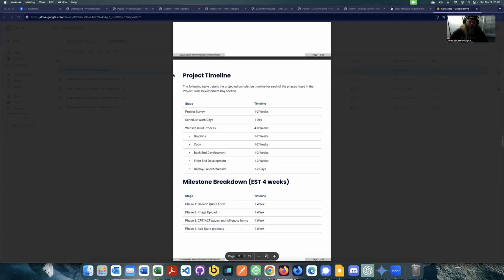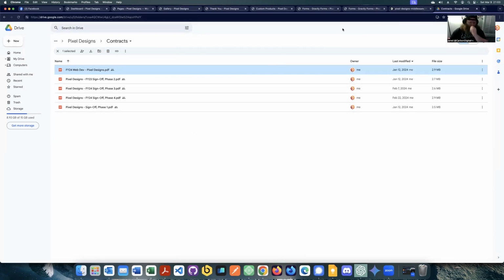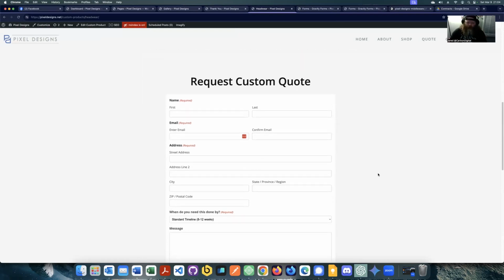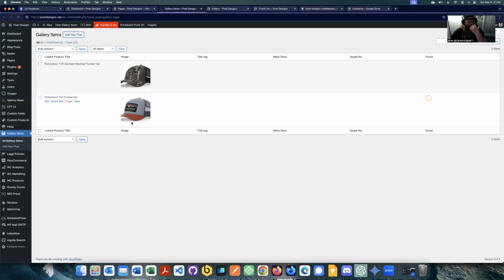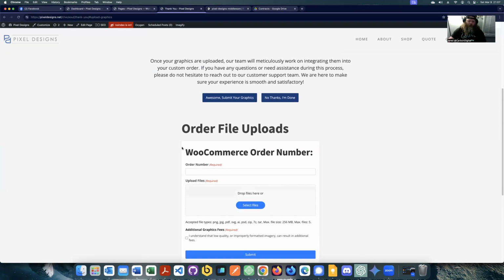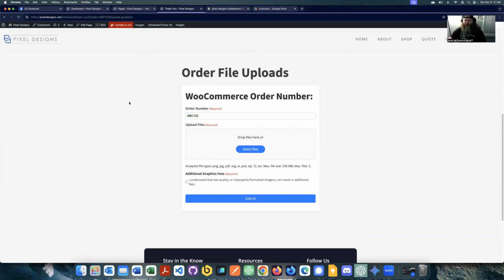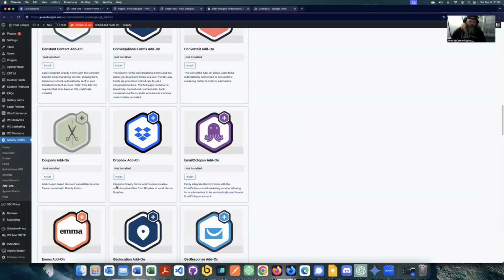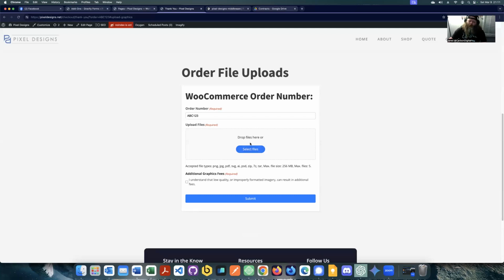Pixel Designs - Custom Website Work Review 20240309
Just making a quick video to go over the custom code elements of a recent website that we developed for a client. These features include:

-Gallery filter from WooCommerce categories, with Gallery items coming from a CPT
-Gravity Form as line items within another Gravity Form
-Dynamic Order number field on graphics upload form
-Graphics upload form middleware to Google Drive folder creation, and subsequent file uploads into newly created folder

Custom middleware was developed with Nest.js, TypeScript and deployed to Railway.